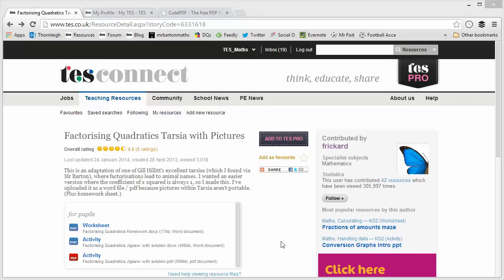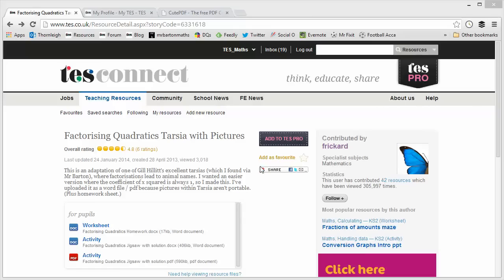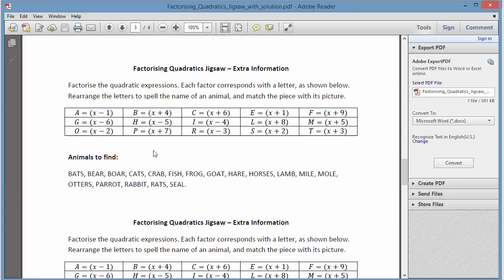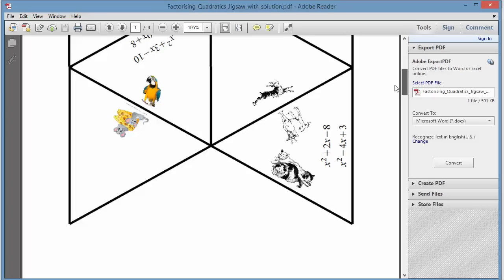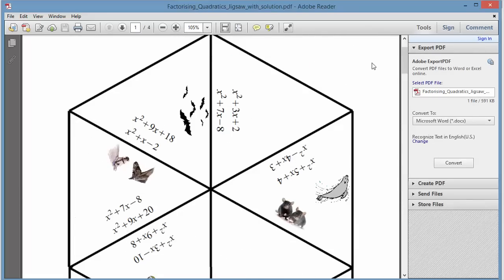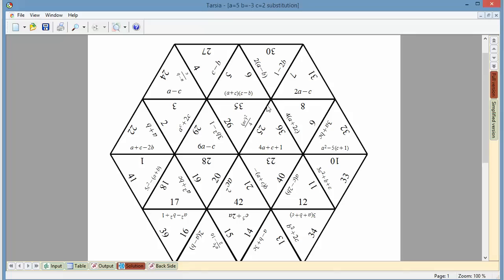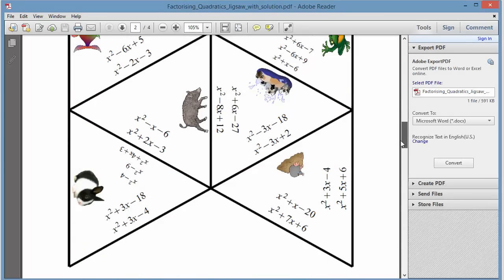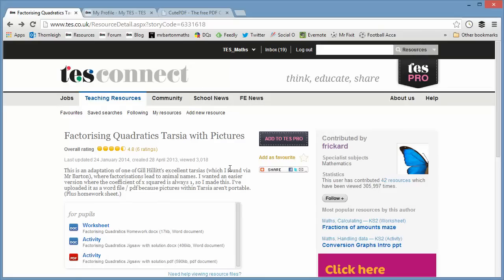Maths ROTW 27 - Tarsia with Pictures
Those of you who have been following my work for the last several years will know I absolutely love a Tarsia jigsaw. The first ROTW of this current series looked at an innovative way of using Tarsia, and now we have another one!

Adding pictures to your Tarsia jigsaws can be a bit of a pain, but by converting them to a pdf first, it is incredibly straight forward. This then arms you with a whole range of possibilities for increasing the depth of learning, and the levels of engagement of your students. Here we look at one particularly nice use of pictures in a factorising quadratics activity. If this inspires you to make some more, please let me know!

Craig